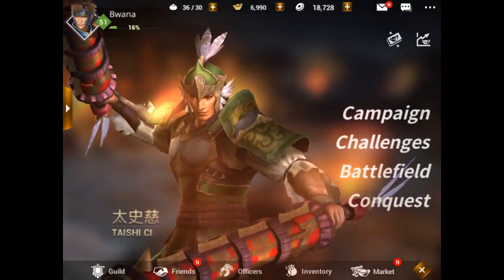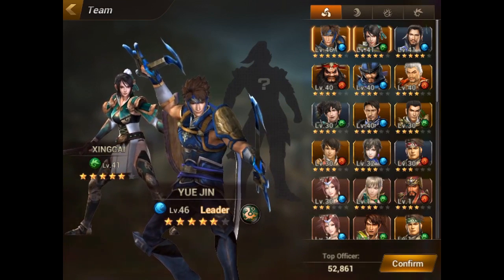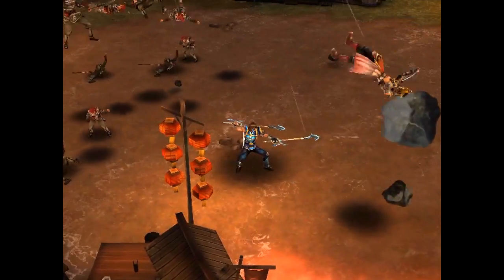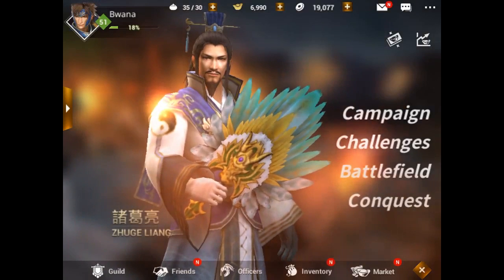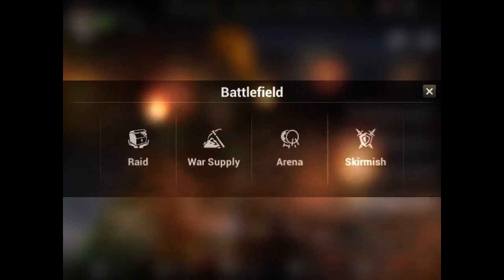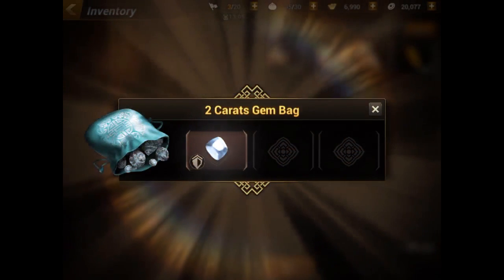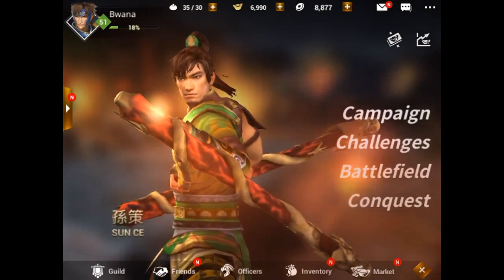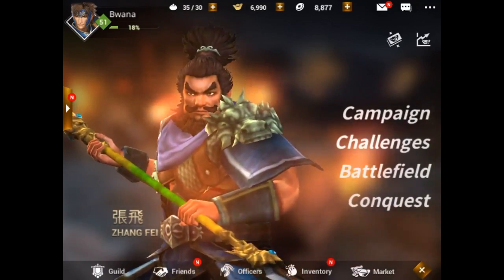Dynasty Warriors: Unleashed Full Review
In this video, I review Dynasty Warriors: Unleashed by Nexon Mobile Available for iOS and Android.  Nexon Mobile provided me with a copy of the game as well as in game currency to show on my live stream and here.  As of this video, I haven't used any of it to show what the game is like from a free to play perspective.

Dynasty Warriors: Unleashed is the mobile inspiration of Dynasty Warriors 8: Xtreme Legends and offers fast paced action combat in the Dynasty Warriors Universe.

00:35 Interface
02:33 Gameplay - Campaign
08:44 Gameplay - Challenges
09:48 Gameplay - Battlefield
17:05 Analysis - Inventory, Officers, & Gear
22:08 Conclusions

Dreams of Cobalt
Feel the Love
Colossus
No Regret
Devils Spirit
Boom and Bounce